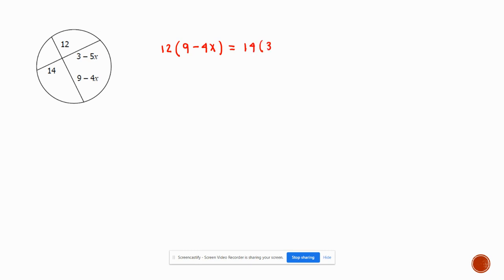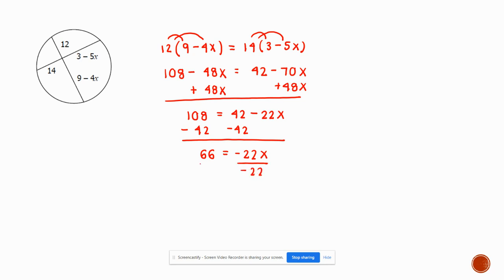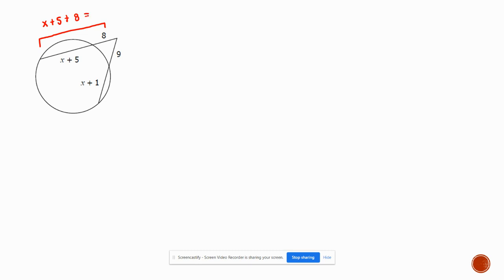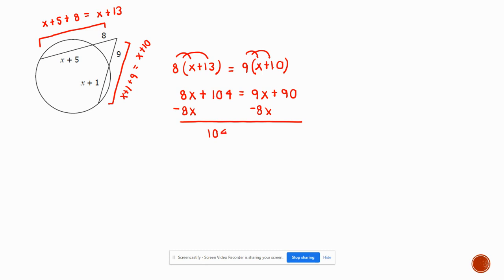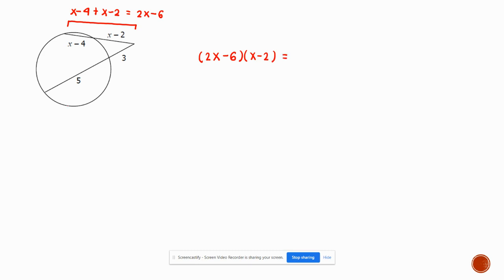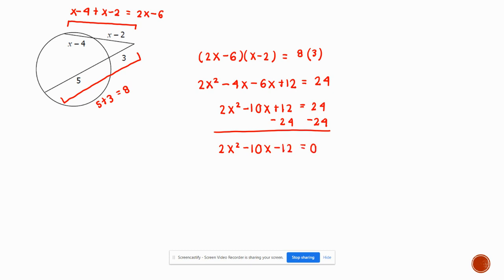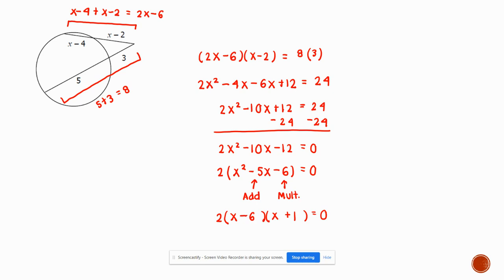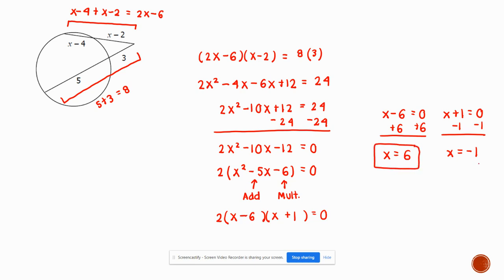Geometry: 10.8 Day 2 Practice